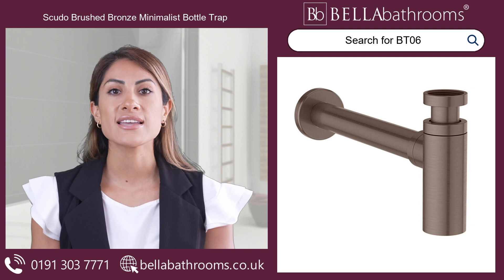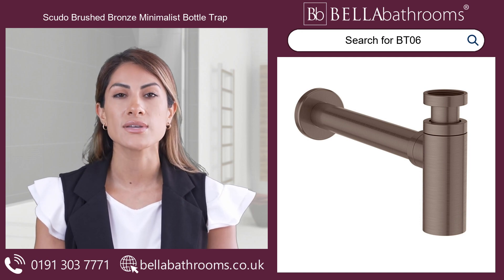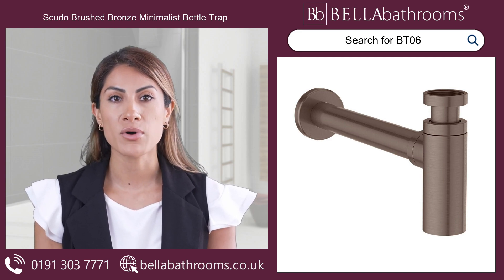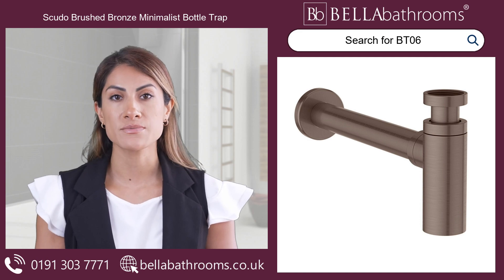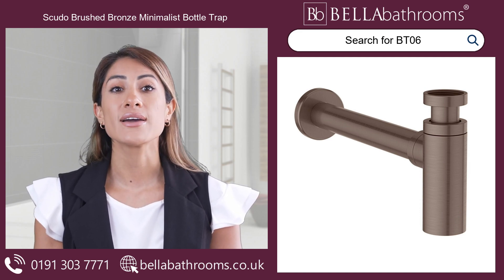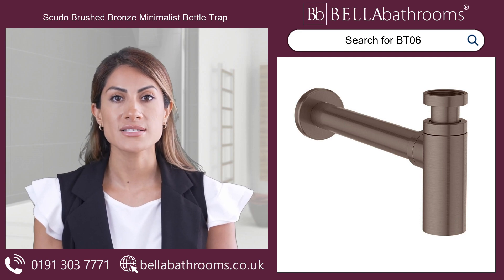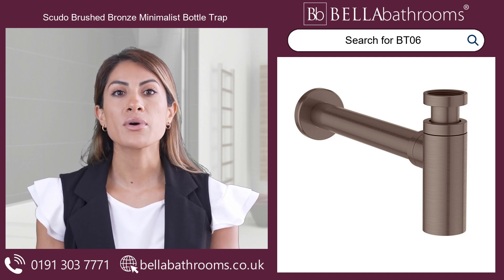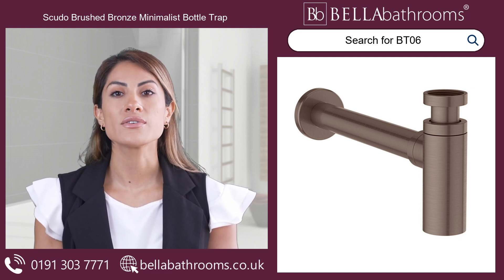Scudo Brushed Bronze Minimalist Bottle Trap - Available at Bella Bathrooms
Designed with a stylish aesthetic in mind, the Scudo Brushed Bronze Minimalist Bottle Trap offers a clean and modern solution for exposed drain applications. Its sleek and minimalistic design blends into any setting, creating a seamless and harmonious look. Crafted from high-quality stainless steel, this stunning piece is finished in a luxurious brushed bronze, adding a touch of refinement to any bathroom decor.
With its 1 and a quarter connection,  installation is a breeze. The Scudo Brushed Bronze Minimalist Bottle Trap is part of the Scudo range and matches the other Scudo products perfectly. Combine this gorgeous bottle trap with the universal basin waste and matching tap for a harmonious look.

Discover this, and the rest of the Scudo Bottle Traps range at bellabathrooms.co.uk

Product Code: BT06

Bella Bathrooms Ltd
Unit 10
Bowburn South Industrial Estate
Bowburn
Durham
DH6 5AD